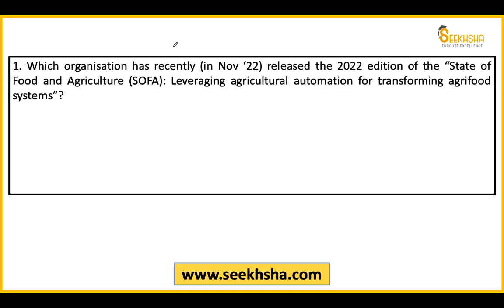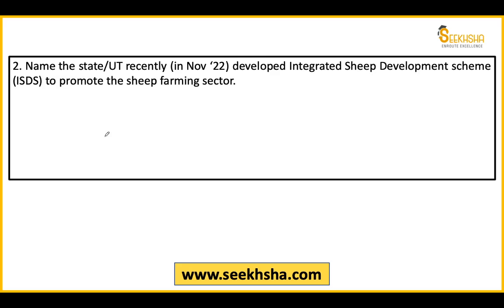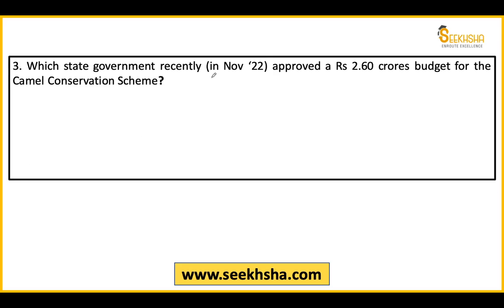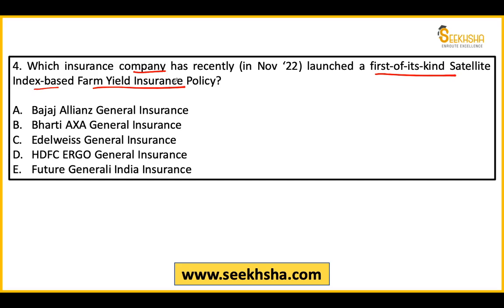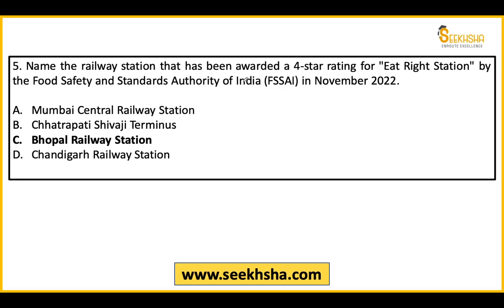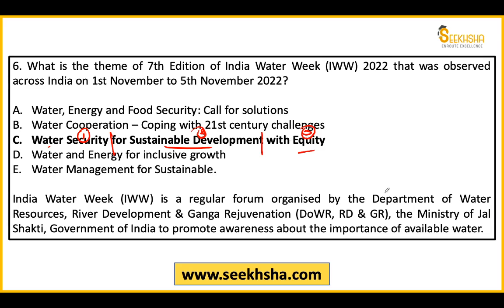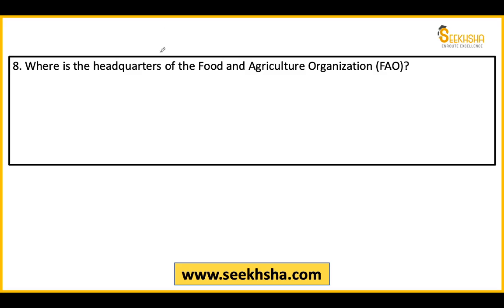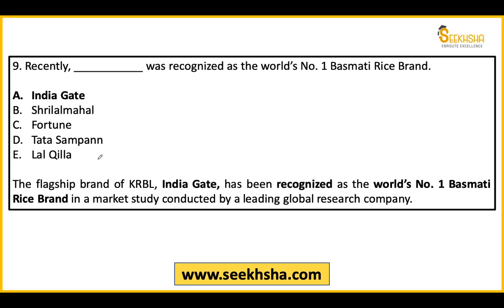MCQs on Agriculture Current Affairs-Part 28-IBPS AFO/NABARD Grade A/NABARD Development Assistant/FCI